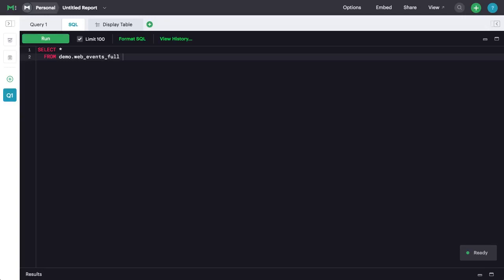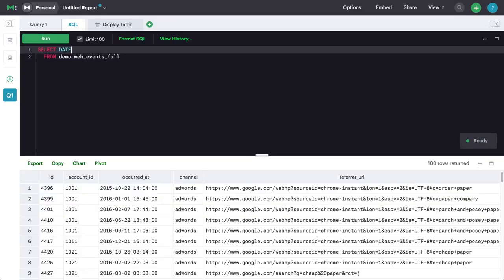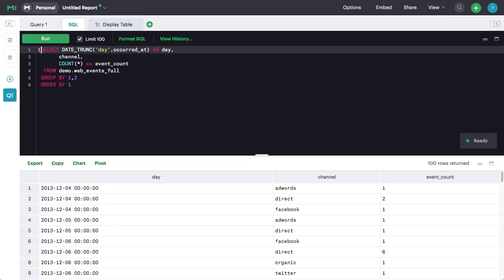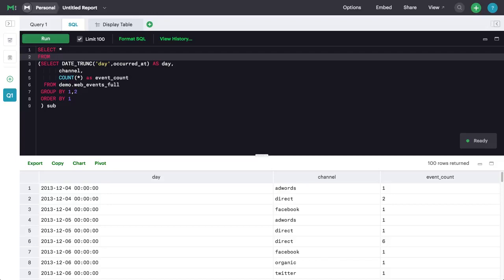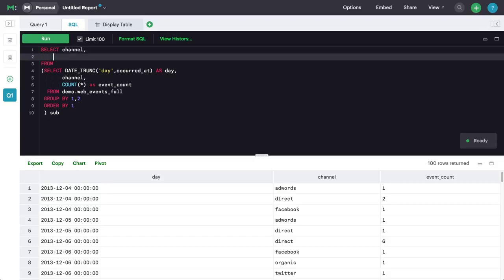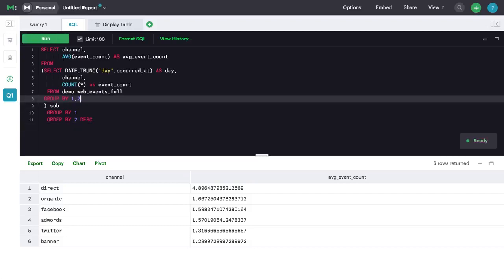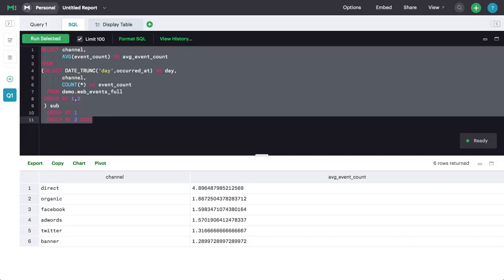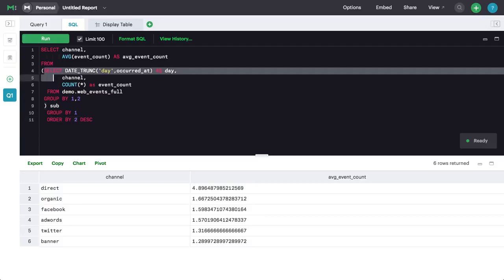Your First Subquery cTM1jPYXLoQ [Business Analytics Nanodegree]